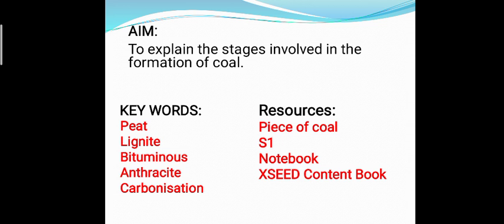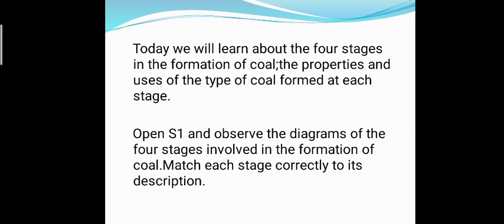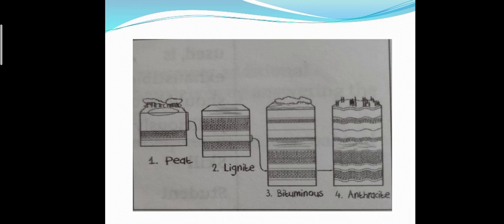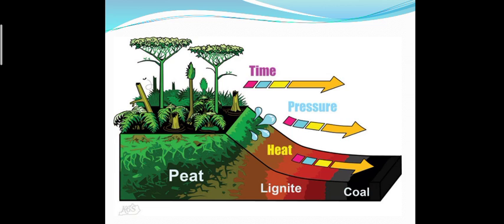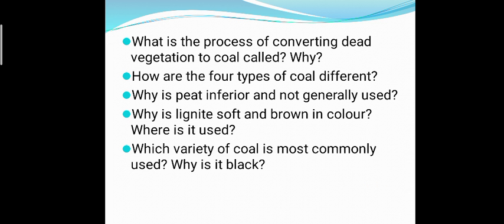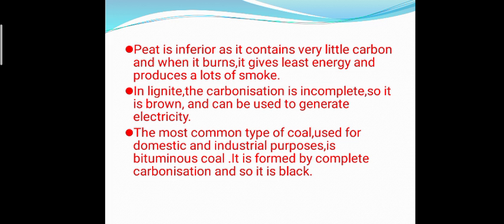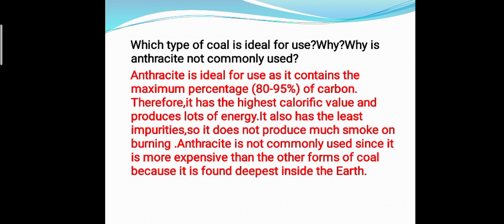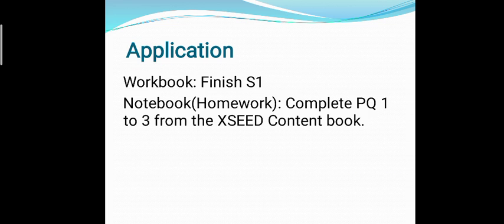Class -8 Coal:A fossil fuel (Formation of coal)